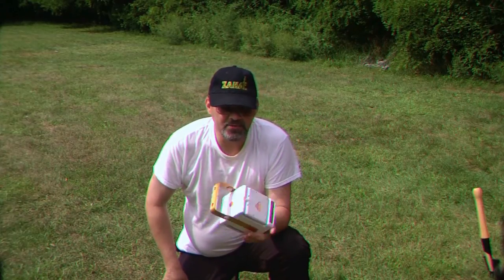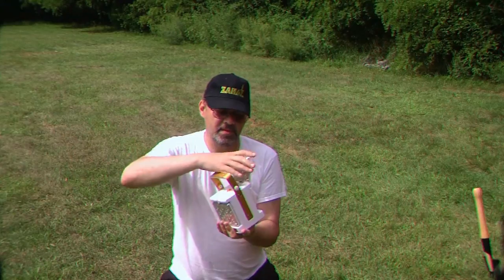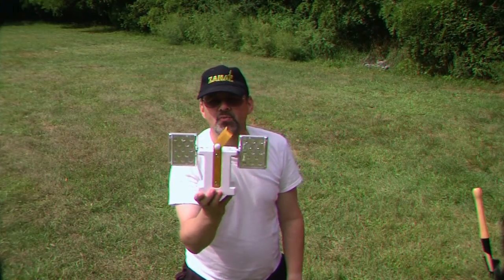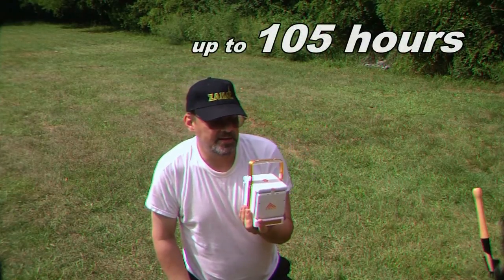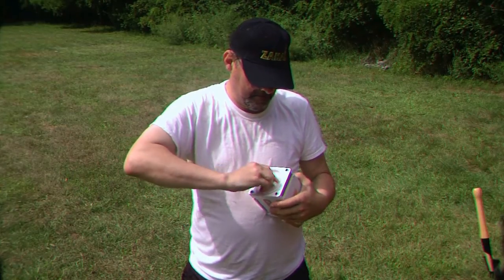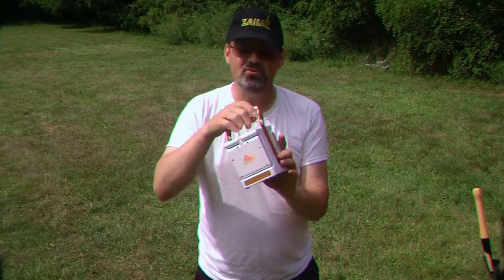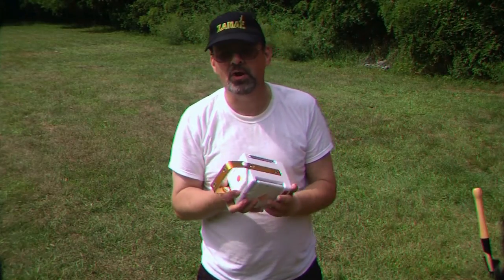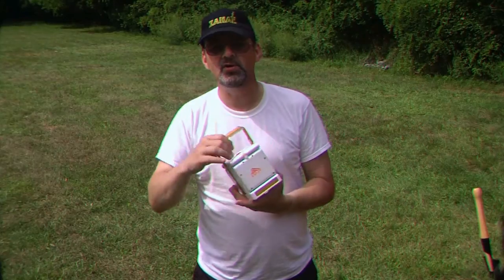LumaTwist LED Camp Lantern by Kelty (review)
***Description***  Twist and turn the 360-degree Direct Pivot panels on this versatile light to get the light direction and intensity you're looking for.  Perfect for all-around camp or around the house, you'll never be disappointed as it lasts up to 105 hours and outputs 140 lumens when on high.

•26 5mm Nichia LEDs
•Direct Pivot Technology: 2 swivel LED panels fold out & rotate 360 degrees
•Anodized Aluminum handle and accents
•2.6 Watts
•Weather resistant
•3-step Switch: Two panels / one panel / off
•ABS plastic body
•Weight measured w/o batteries
•Batteries: 4 D, not included

Burn time (High): 42 hours
Burn time (Low): 105 hours

Readable light area: 50' beam / 15.2 M beam
Usable light area: 80' beam / 24.4 M beam
Maximum Lumen output: 140
Minimum Lumen output: 80

•Weight: 20.8 oz / 590 g
•Height: 6 in / 15.5 cm
•Width: 4 in / 10 cm
•Depth: 4 in / 10 cm

Primary Shell:
Impact Resistant ABS Plastic

Lens:
Impact & Scratch Resistant Polycarbonate

Handle:
Anodized Aluminum